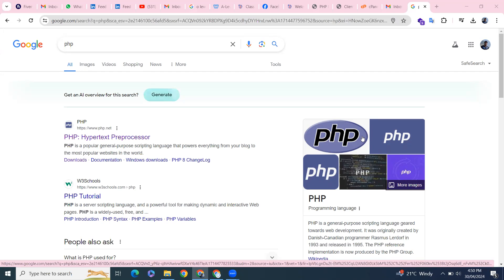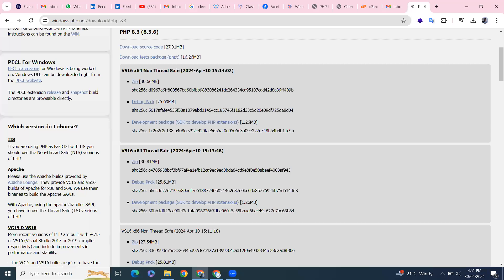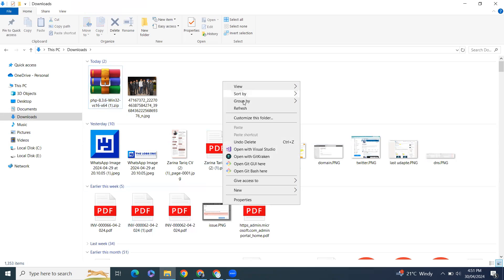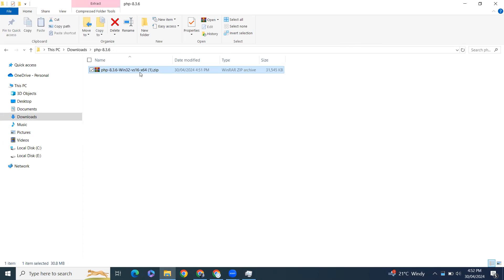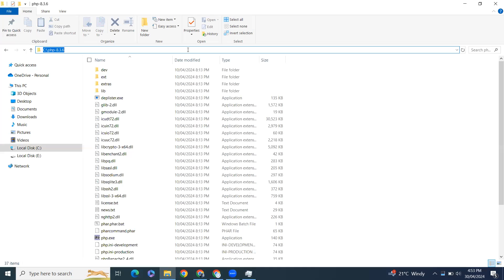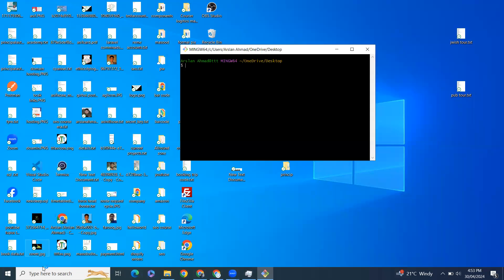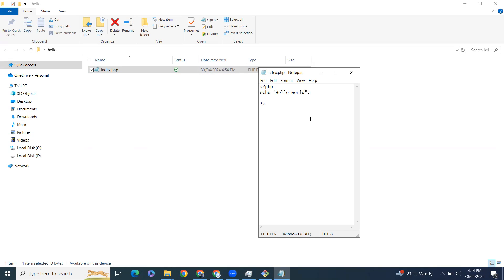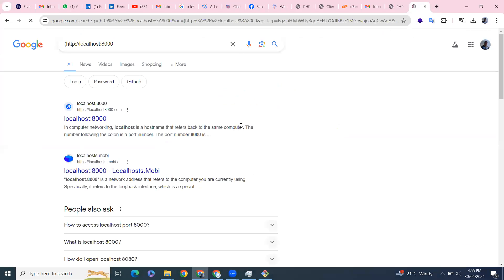how to install php 8.3.6 on windows 10/11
Hello Everyone! Today in this video I am going to step-by-step guide you on How to install PHP 8.3.6 on Windows 10/11. Then I will show you how to run your first PHP Program | Windows 10/11. Windows (64-bit)

Step 5. Now open the Command Prompt and type:
php nameOfYourPhpFile.php